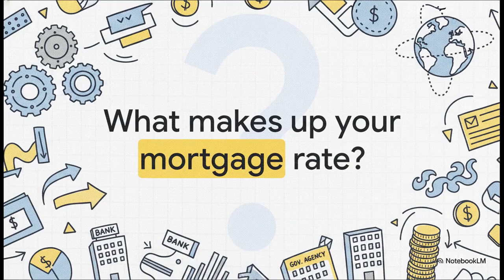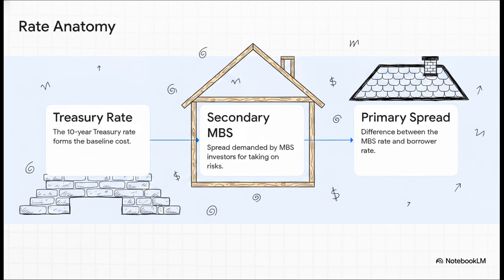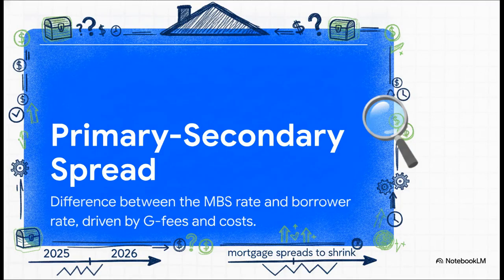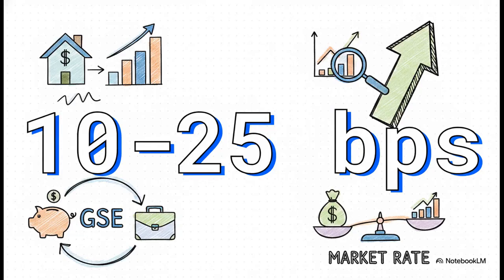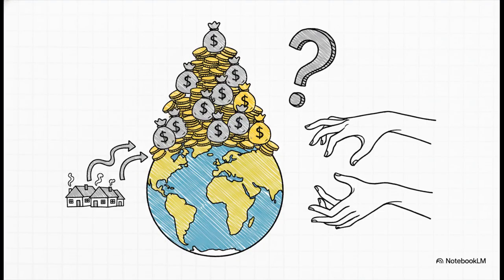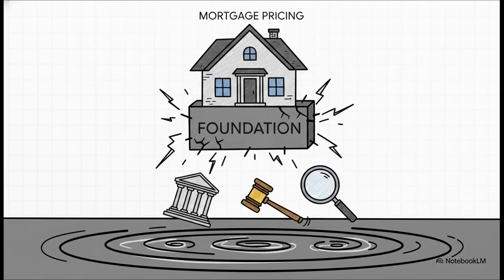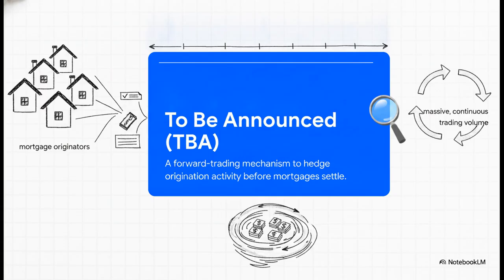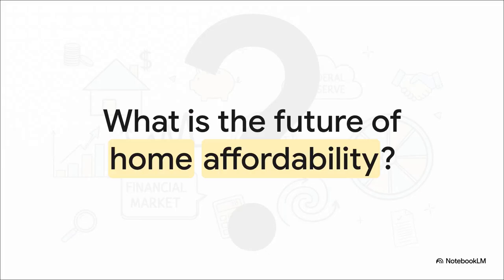The Hidden Mind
Welcome to Mind Mirror — a channel dedicated to exploring the hidden patterns of human psychology, behavior, and self-awareness. Through psychology insights, mental models, and deep dives into human nature, we uncover why people think, feel, and act the way they do. Whether you're interested in emotional intelligence, personal growth, relationships, or the secrets of the human mind, Mind Mirror helps you see yourself and the world more clearly. Every video is designed to be a mirror that reflects deeper truths about human behavior and helps you better understand yourself. 🧠✨